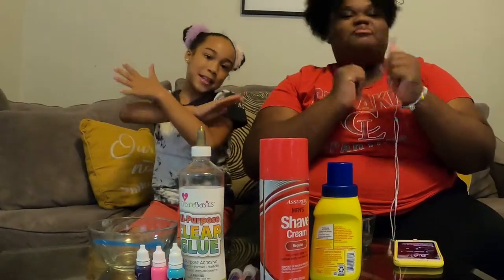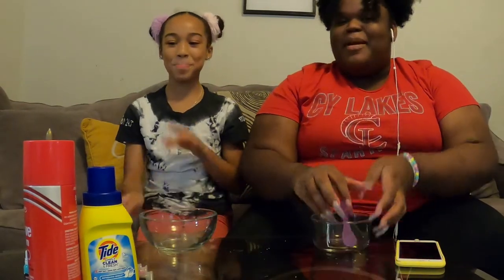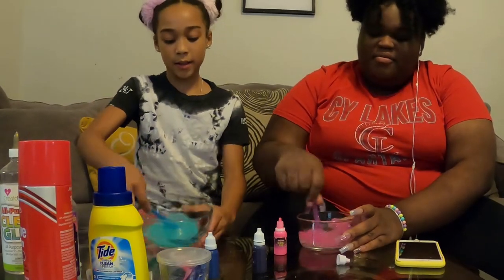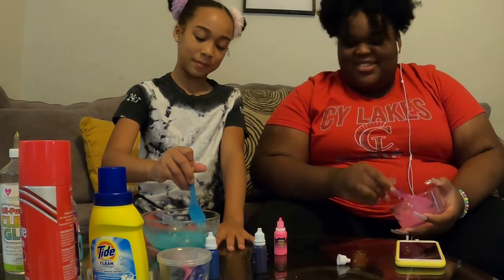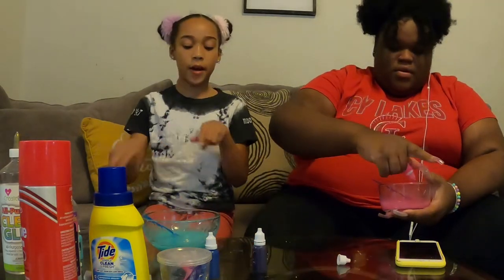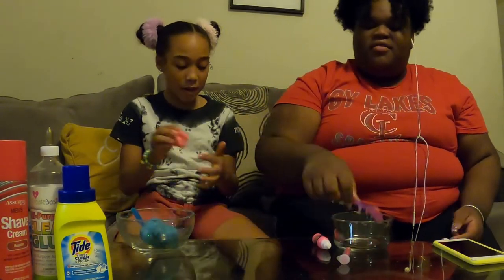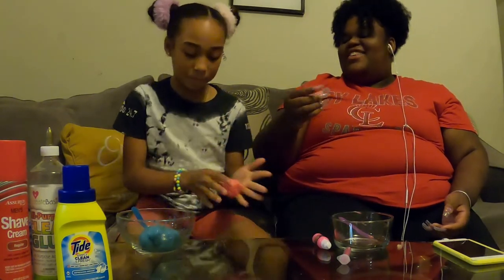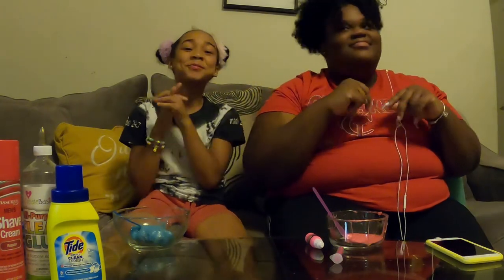Making Slime FT. SMG BIG Steppa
I'm just a young Girl enjoying life, spreading love and hope through my carefree and creative way of being. I want all young girls to know that just like me, you can too  "Go Girl!!!"

Signed,

Your #1 Fan